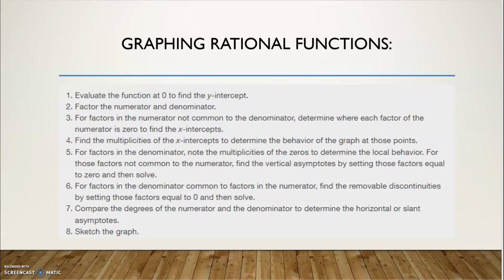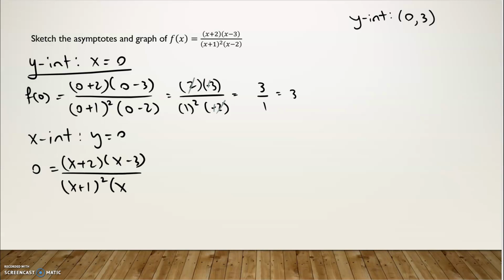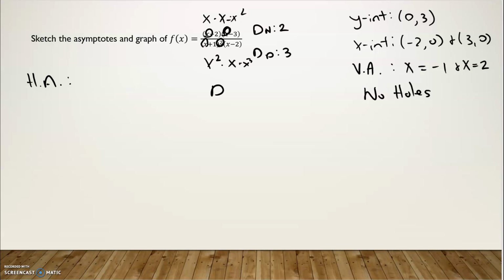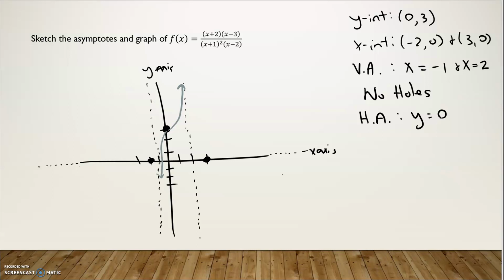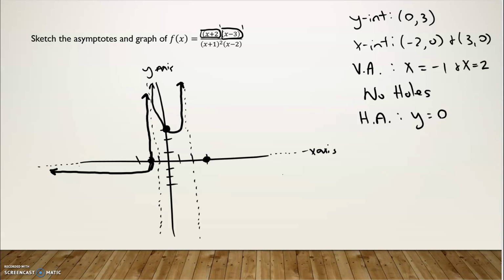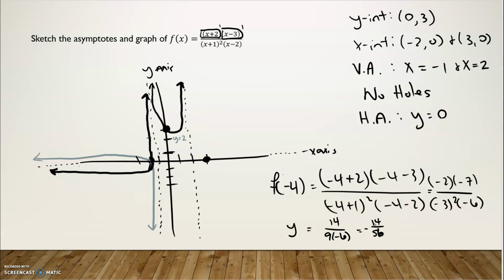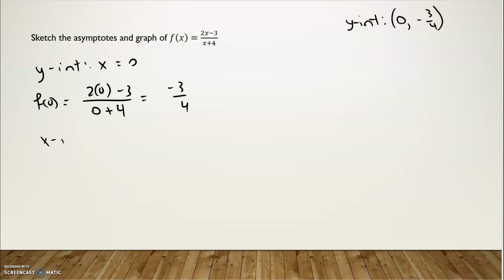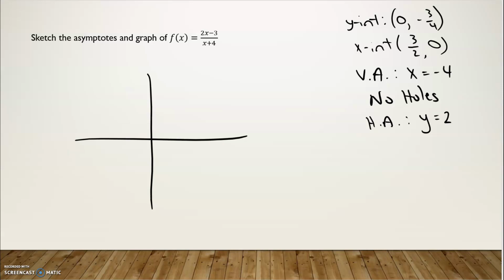Section 5.6 Part 3